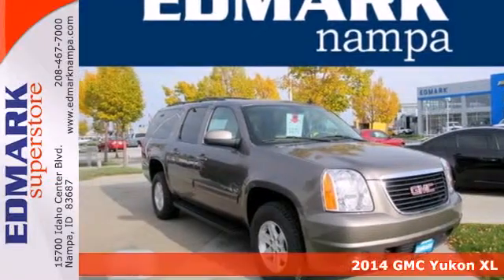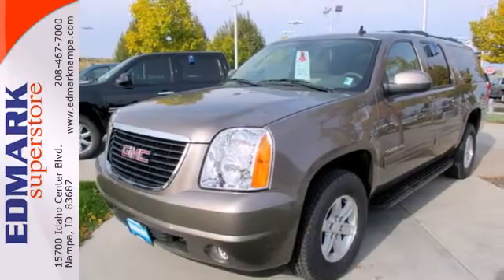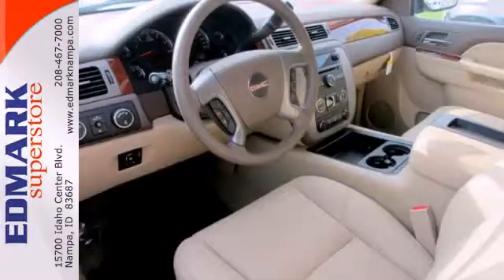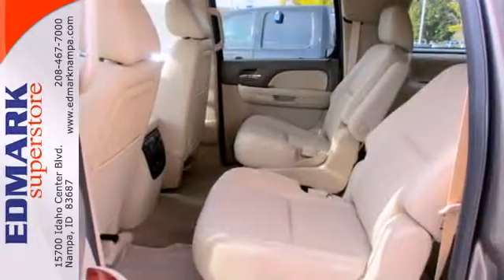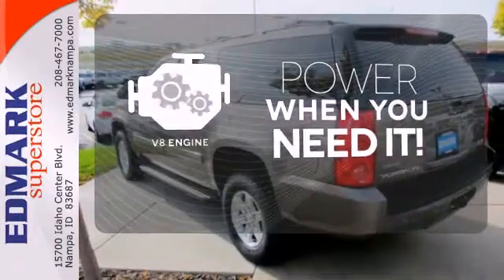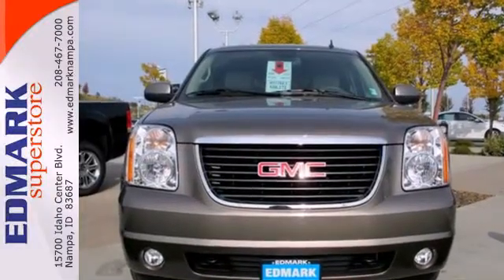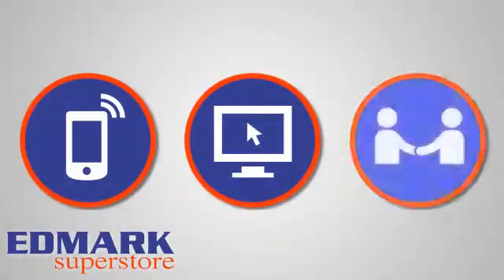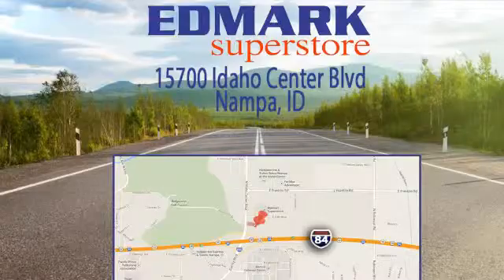2014 GMC Yukon XL Nampa ID Boise, ID #44112 - SOLD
Year: 2014
Make: GMC
Model: Yukon XL
Trim: SLT
Engine: 8 Cyl. 5.3L
Transmission: Automatic
Color: Mocha Steel Metallic
Interior: LIGHT TAN
Stock #: 44112
OEM Certified: S. How would you like driving away in this fantastic-looking 2014 GMC Yukon XL at a price like this? It is nicely equipped with features such as 4WD. Sometimes the fun doesn't begin until the pavement ends, which helps make the off-road ability of this Yukon XL SLT 1500 so appealing.

Edmark Superstore
Address:
15700 Idaho Center Blvd